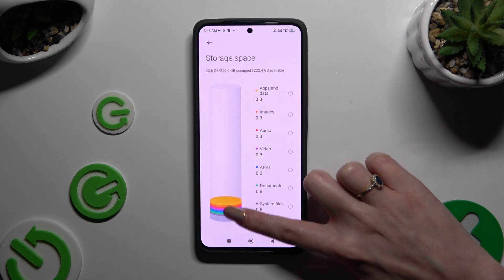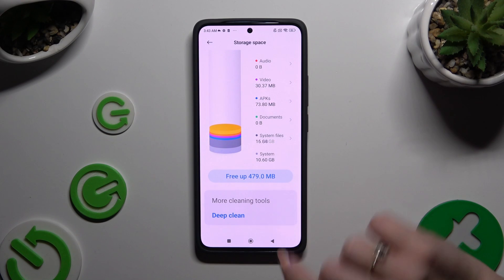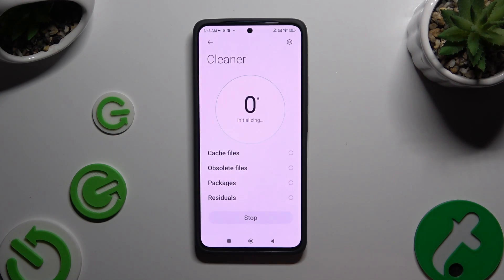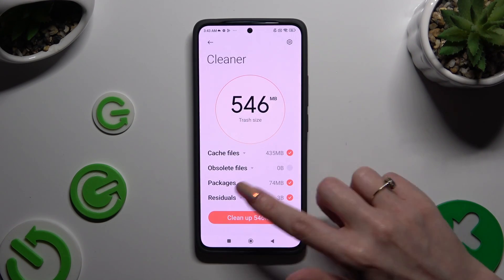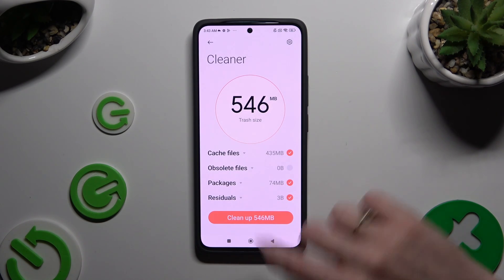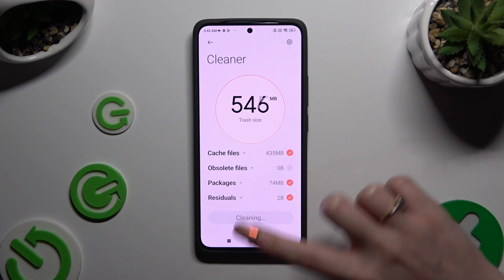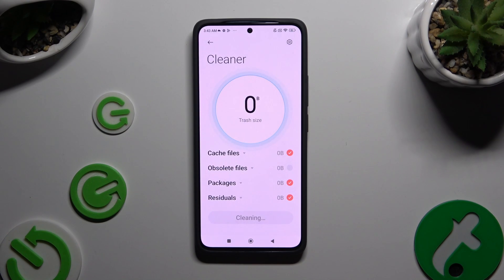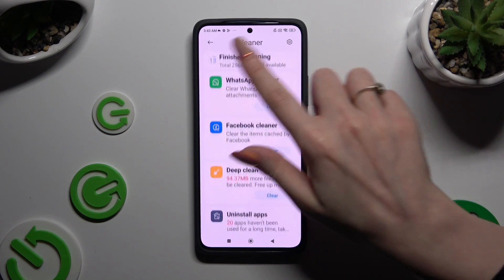How to Clean Storage on XIAOMI Redmi Note 13?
Find out more:
This tutorial offers a comprehensive guide on how to effectively clean storage on your XIAOMI Redmi Note 13, optimizing device performance and freeing up valuable space. Over time, clutter can accumulate in the form of unnecessary files, cache data, and app leftovers, leading to decreased storage space and slower device operation. In this step-by-step guide tailored specifically for the XIAOMI Redmi Note 13, you'll learn various methods to clean storage, including clearing cache, uninstalling unused apps, managing media files, and utilizing built-in storage management tools. By following these instructions, you'll be able to reclaim storage space, improve device responsiveness, and ensure smooth operation on your XIAOMI Redmi Note 13.

Why would I want to clean storage on my XIAOMI Redmi Note 13?
What are the common causes of storage clutter on my device?
How do I check the current storage usage on my XIAOMI Redmi Note 13?
What is cache data, and how does it impact device performance?
Can I safely delete cache data without affecting my device's functionality?